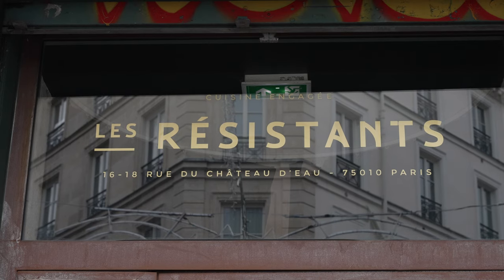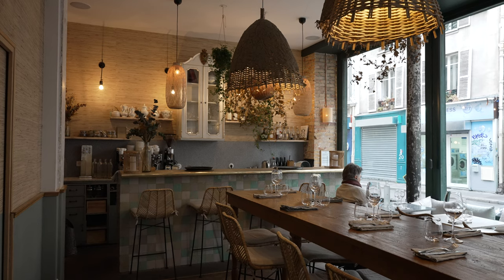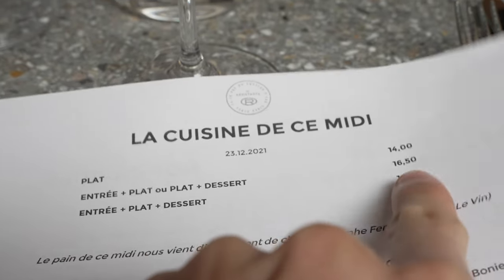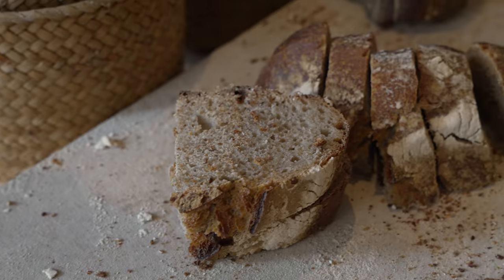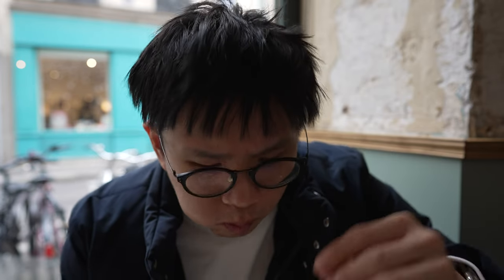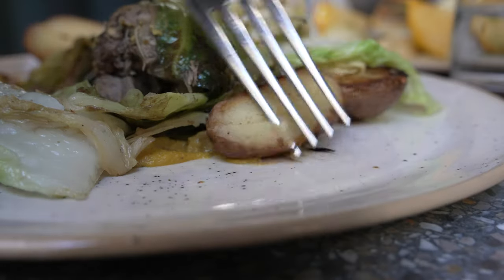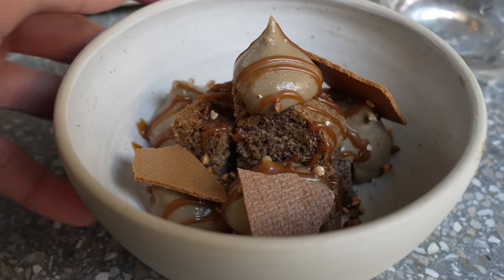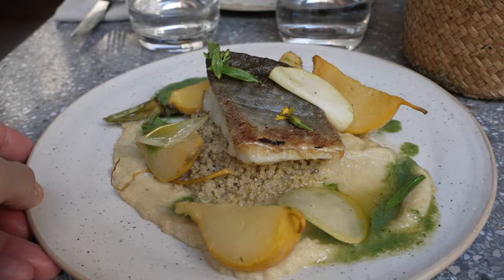Trying SLOW FOOD at Les Résistants in PARIS. It's GOOD!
Hello foodies, this is our final food vlog in Paris & we're bringing you to experience some slow food, dishes prepared using organic & sustainable ingredients produced by local farmers in France. The restaurant championing this idea is called Les Résistants which is also a Michelin Bib Gourmand Restaurant!

Come with us as we try out their value for money lunch set & savour some natural tasting, organic goodness prepared in a creative, modern way such as Stuffed Cabbage, Tuna Carpaccio, Sea Bass with Quinoa & more!

Watch till the end to see how we felt about Les Résistants!

Location:
Les Résistants
Opening Hours: 12:00-14:00 & 19:00-21:30 (Closed Monday)
16-18 Rue du Château d'Eau, 75010 Paris, France

Gourmet Plate Score Guide:
0   🍛 : Nothing noteworthy
0.5🍛 : High Quality Culinary! Recommended! (This is where we start getting excited!)
1   🍛 : High Quality Culinary with glimpses of genius! Highly Recommended!
2   🍛 : Sophisticated culinary inducing multiple mouthgasms!! Must Try!!
3   🍛 : Absolutely mind blowing culinary! Once in a lifetime!!!